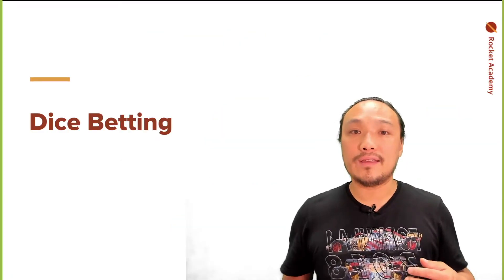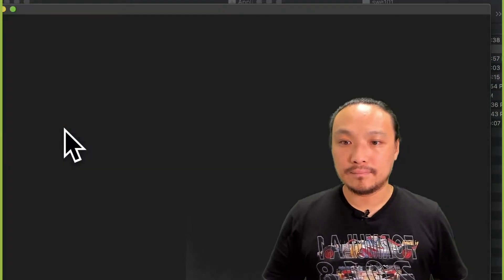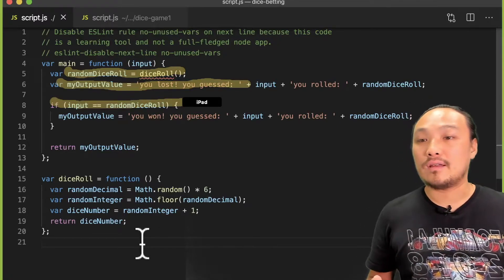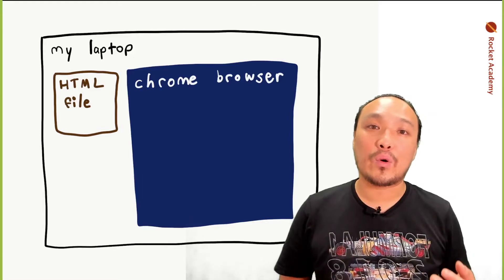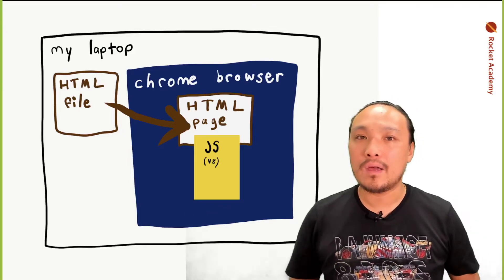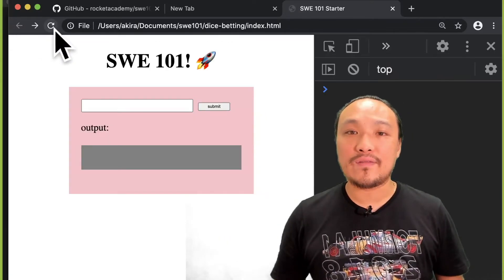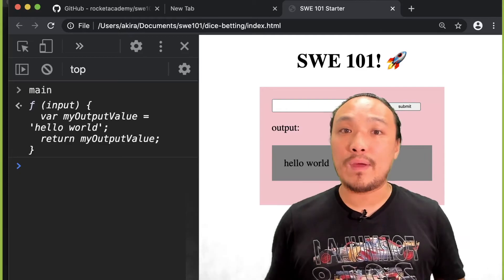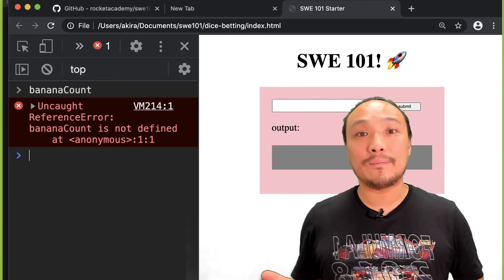Basics: JavaScript Program Lifecycle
JavaScript programs that run in our browser are loaded on page load, meaning the program ends and restarts every time we refresh our browser. Similarly, variables defined within functions such as our `main` function only exist for the duration of that function's execution. Every time we press the Submit button in the SWE101 starter code, the `main` function resets.

Get a software engineering job with Rocket Academy. Job success or your money back. Singapore's most comprehensive coding bootcamp course.